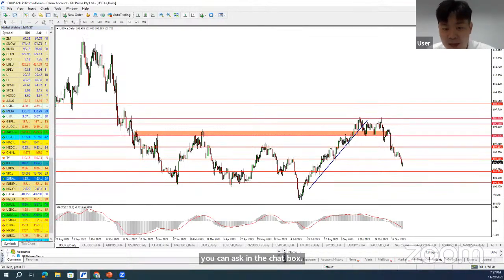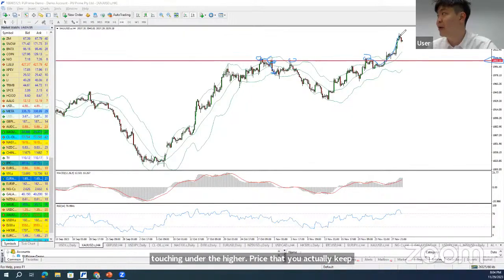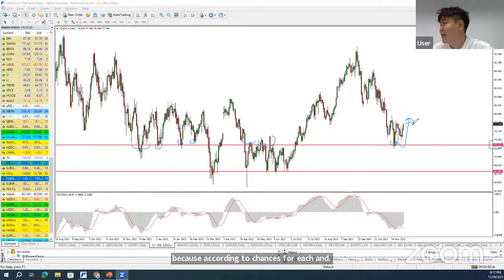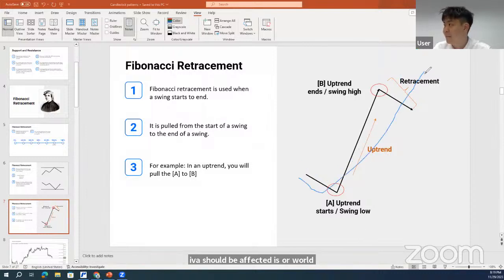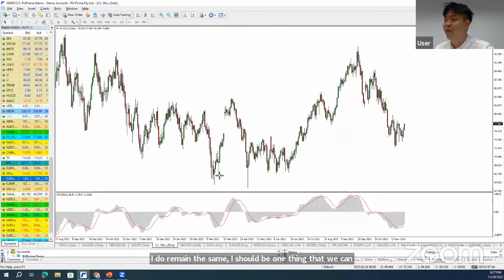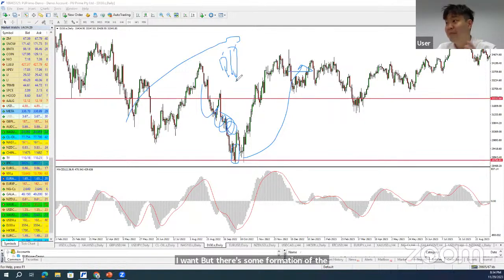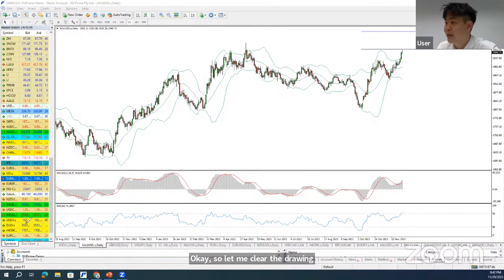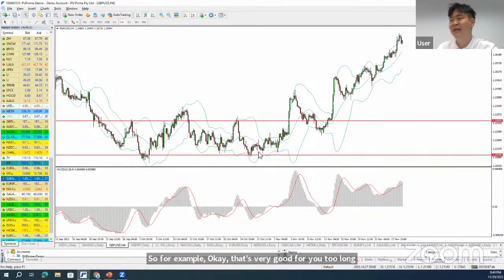Candlestick Patterns: Decoding Trader Sentiment